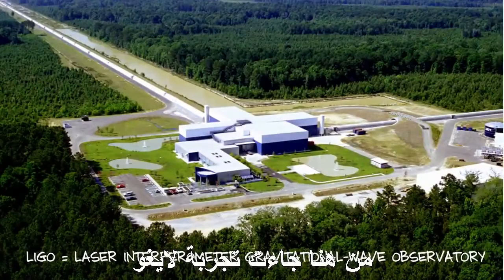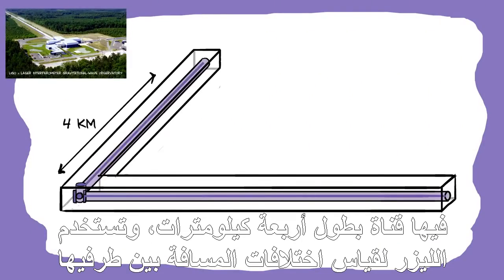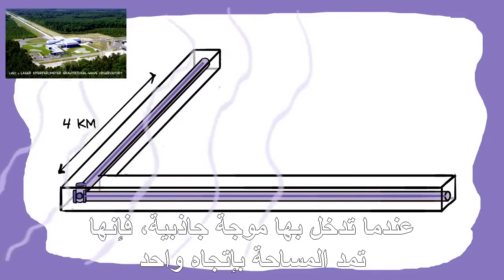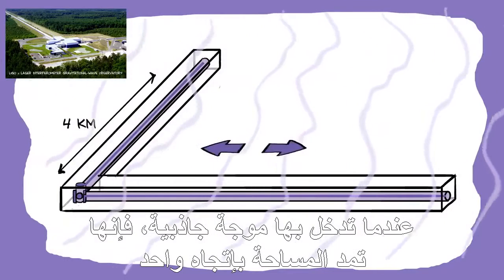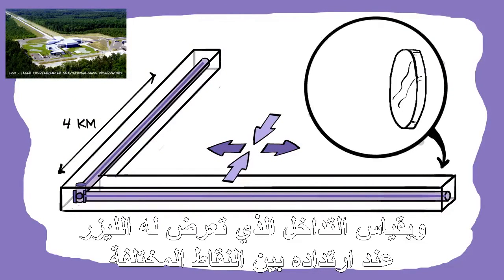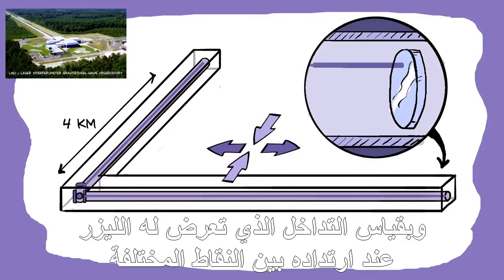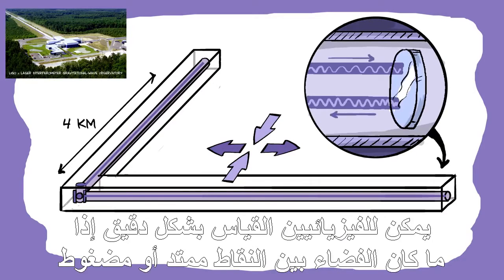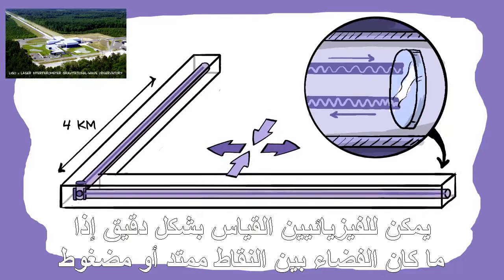شرح ‏موجات الجاذبية‬ - ‫‏اكتشاف‬ موجات الثقالية 2016